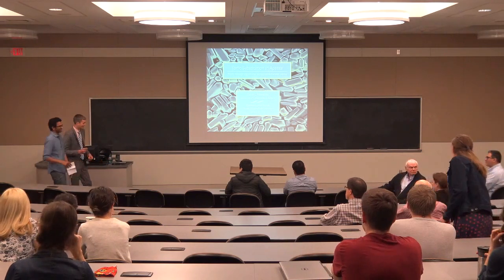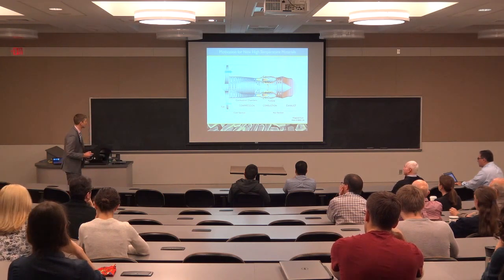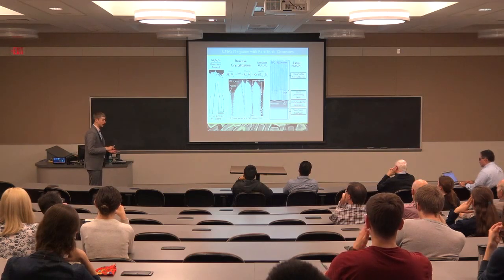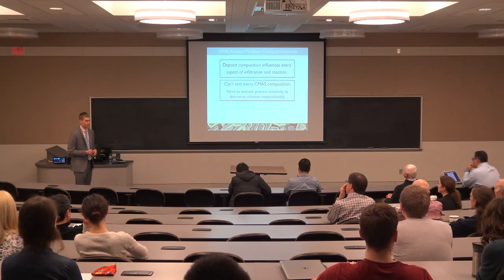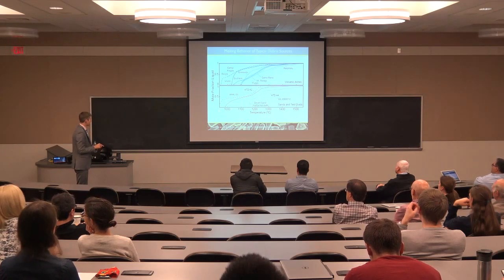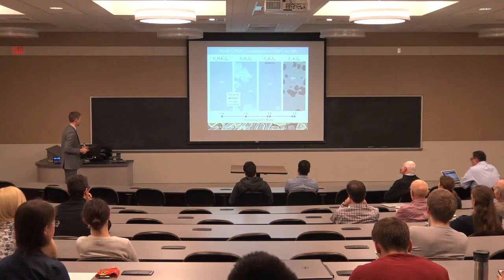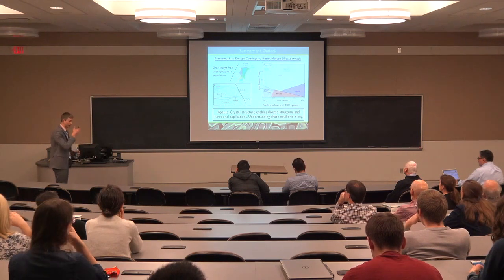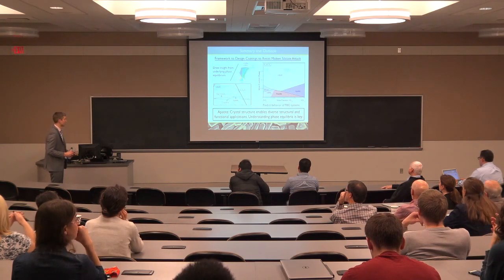Ionic Substitution in Apatite - Speaker David Poerschke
Abstract:
Through coupled ionic substitutions, the apatite crystal structure accommodates a wide range of compositions enabling diverse structural and functional applications. This seminar will introduce the structure, typical cation and anion substitutions, and varied applications of apatite-based materials. We will begin with a short case study on the use of apatite-based materials for water filtration in developing communities. We will then focus on the important role that apatite crystallization plays in mitigating the degradation of ceramic thermal and environmental barrier coatings (T/EBCs) in turbine engines caused by molten silicate deposits. In this application, rare-earth (RE) cations from the coatings react with SiO2 and CaO in the deposit to form apatite. This process consumes the melt and can block further infiltration into the coating. However, the effectiveness of these reactions to mitigate T/EBC degradation is strongly dependent on both the identity of the coating material and the composition of the deposit. We will discuss these effects in the context of the underlying apatite phase equilibria and the reaction dynamics. To address the open-ended nature of this problem, new computational tools have been developed to improve life prediction and accelerate life prediction. The application of these tools has provided guidance for the design of future coating systems.

Background: David L. Poerschke is currently a postdoctoral scholar at the University of California Santa Barbara. He earned his B.S. and M.S. in Materials Science and Engineering from Case Western Reserve University and, as an NDSEG fellow, he completed his PhD at UCSB in 2014. His research focuses on understanding the interrelated roles of thermodynamics and kinetics in the structural evolution of multi-phase ceramic systems. Recent activities and interests include the development of phase equilibria-based models of thermal and environmental barrier coating degradation by molten silicates, oxidation of ultra high temperature ceramics, and processing of SiC-based ceramic matrix composites to prevent oxidative embrittlement.